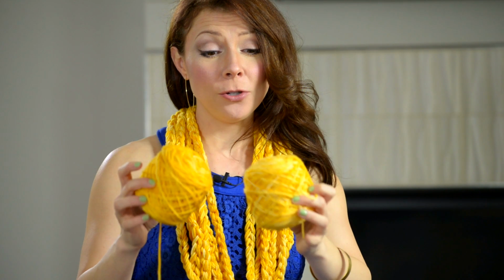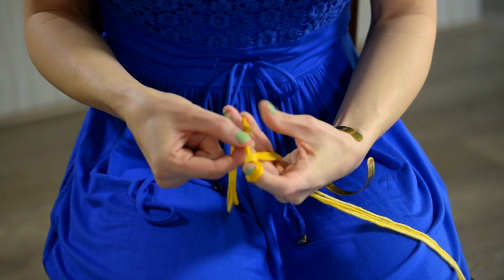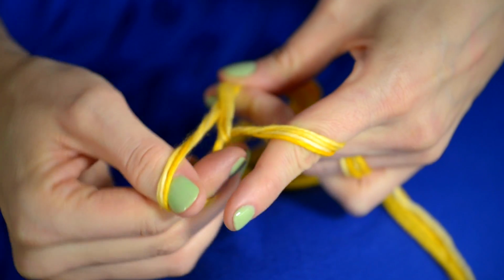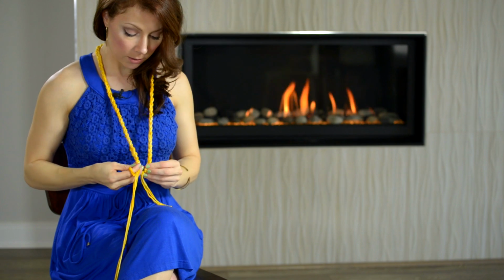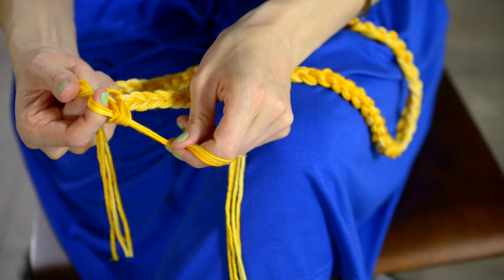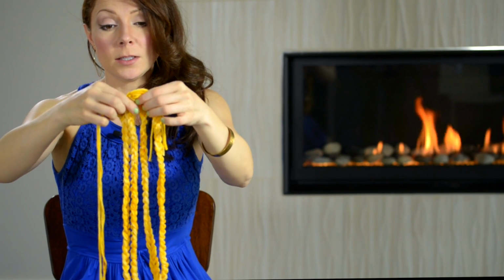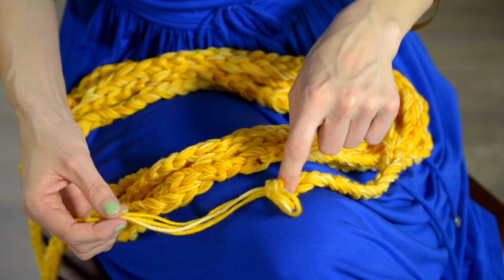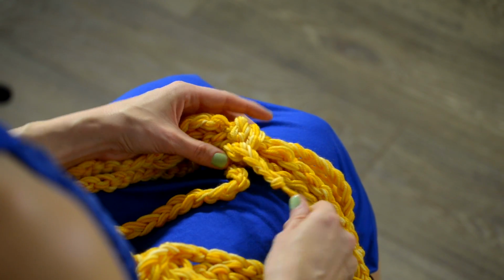How To Finger Crochet a Scarf - For Beginners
This is crazy easy! Learn how to quickly crochet a scarf. You can whip one out as a gift last minute.

You'll need dk or worsted weight yarn. You're gonna hold 4 strands together to make a thicker yarn. If you have bulky weight yarn, hold 2 strands of it together.

there so I can send you coupons, free yarn giveaways, free knit and crochet patterns and tutorials and a lot more. I'm excited to connect with you! Woo woo!

Have a great day and I hope you enjoyed this video! Smooches. XOXO

Chandi